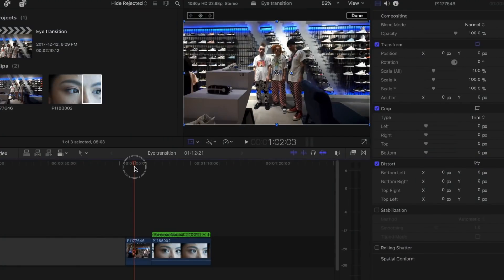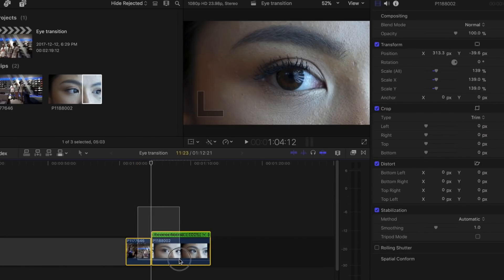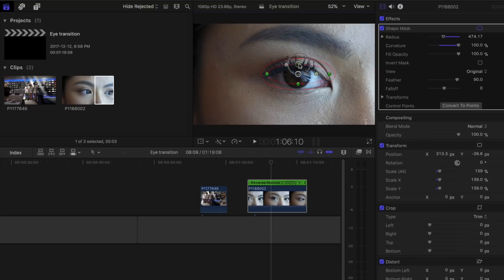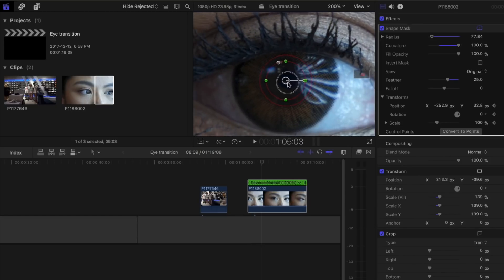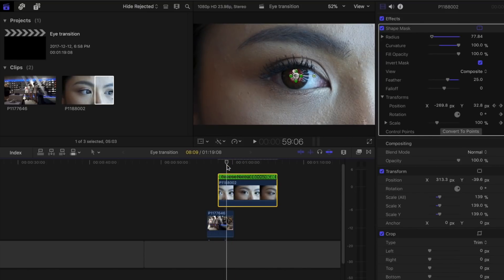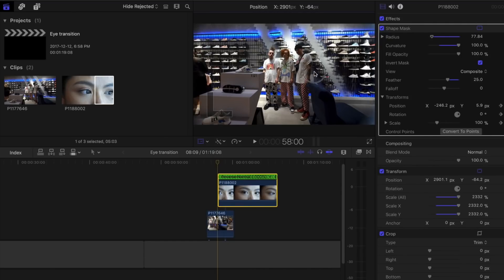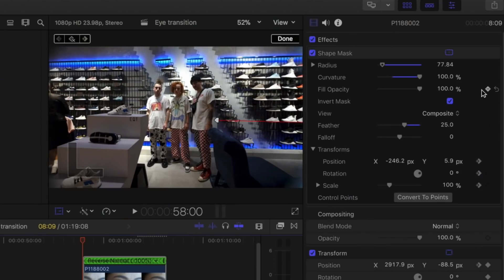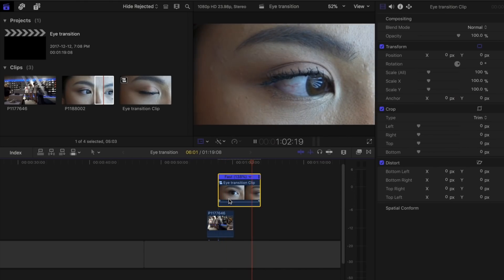MACRO MASK EYE Transition, (FCPX Tutorial)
Hey guys! I've been using this transition in quite a few of my video's lately and have been getting asked to make video on it! So here it IS!

Music is by:
Eight Nights,  by BLAZE